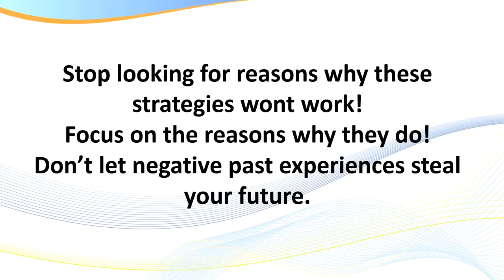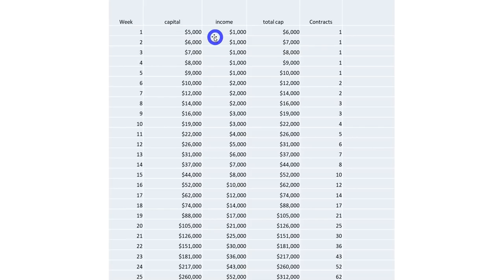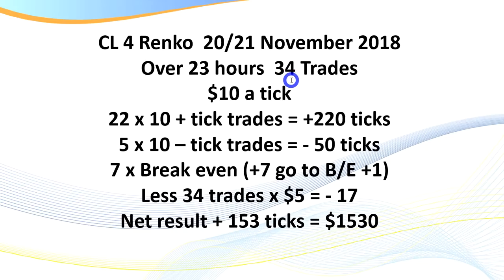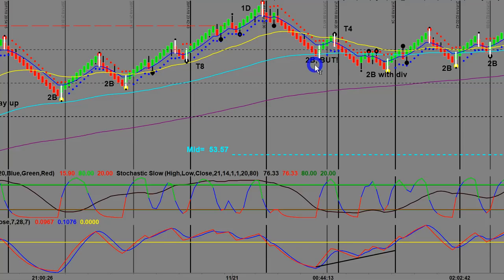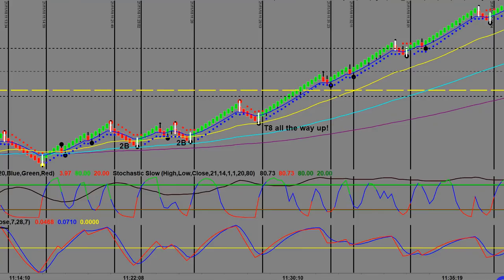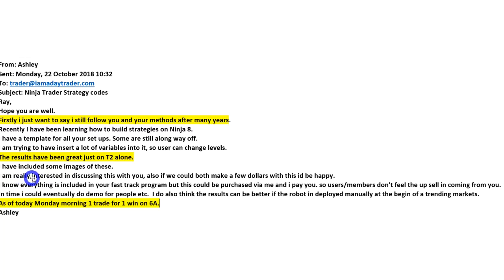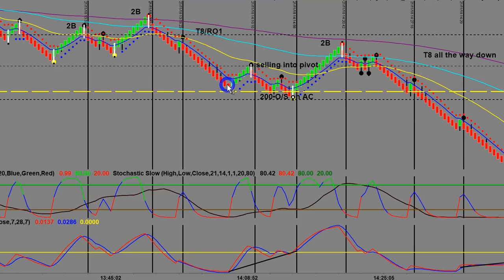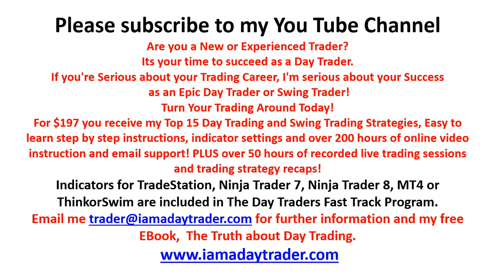The Most Powerful Trading Strategy You Will Ever Learn